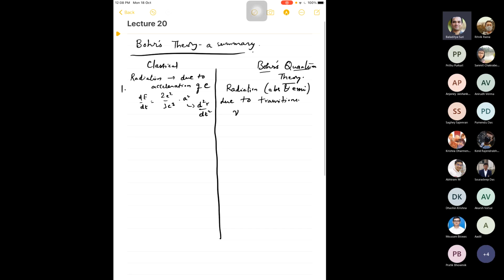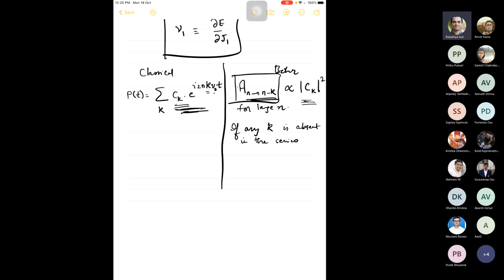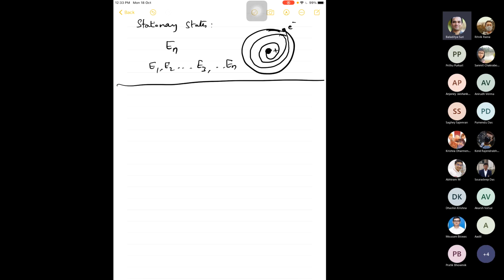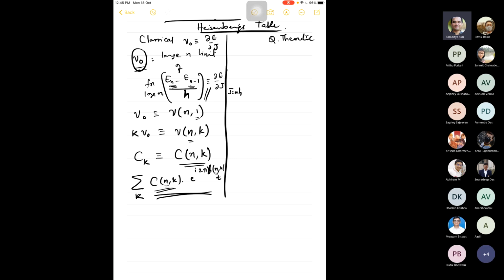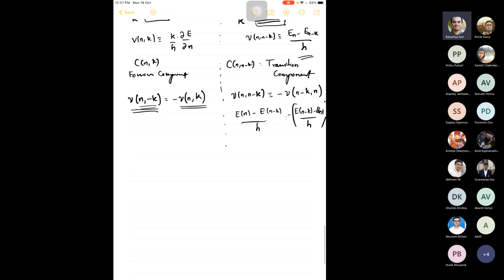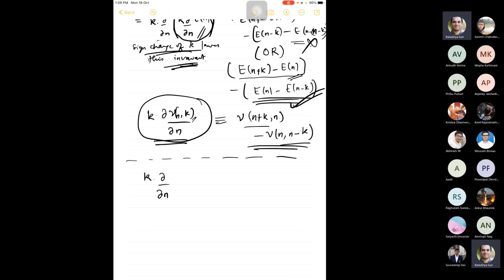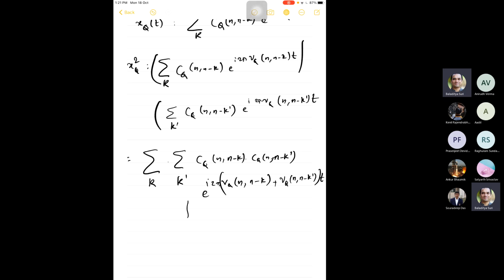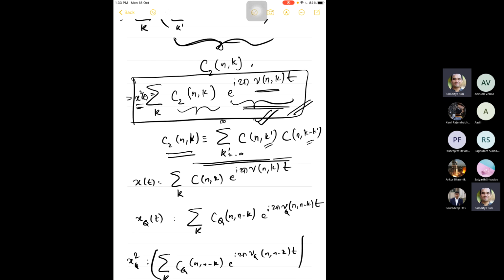UP201T Lecture 20 18/10/2021